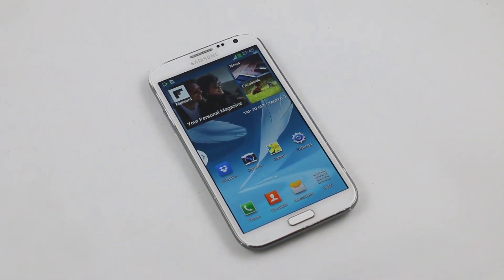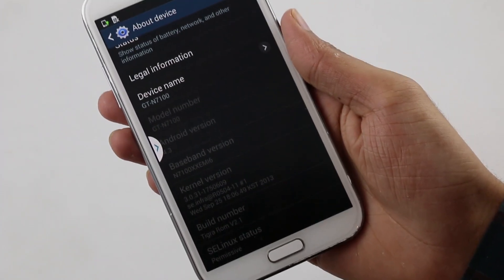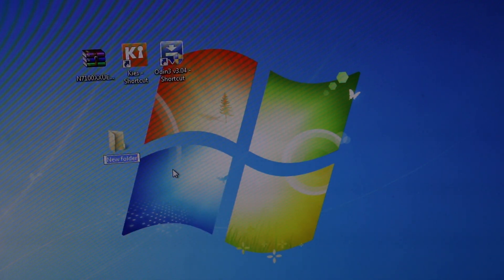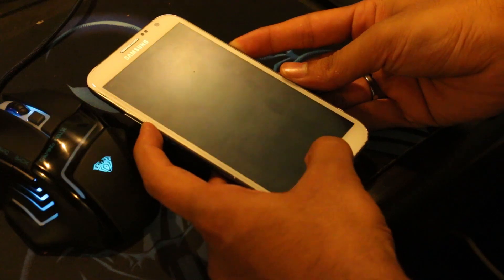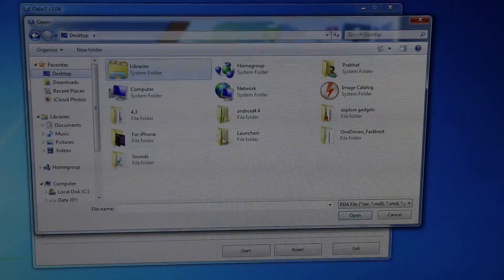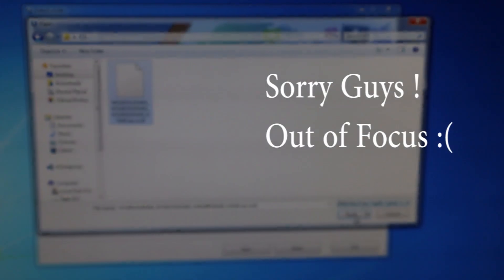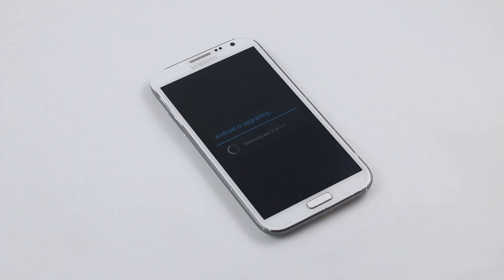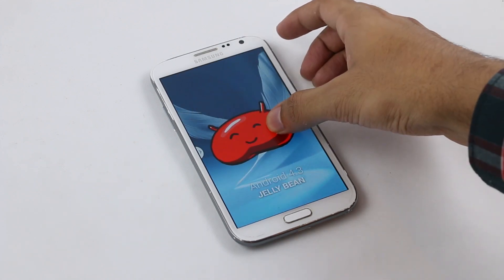Galaxy Note 2 (N7100) - Official Android 4.3 Jellybean - How to install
Manually install / update your Galaxy Note 2 (N7100) to Official Android 4.3 Jellybean.